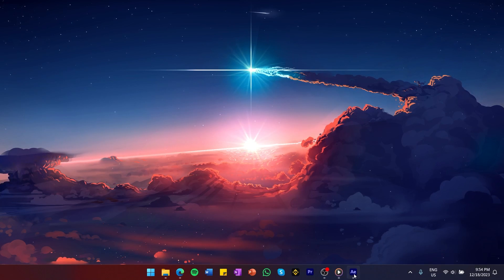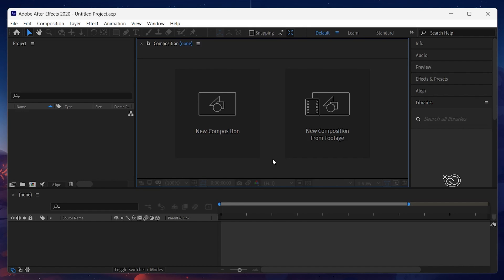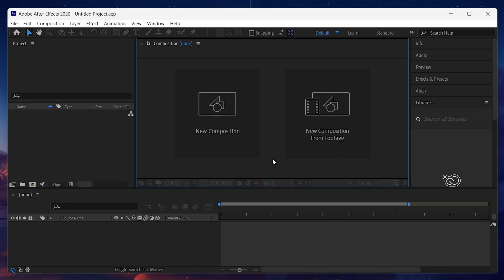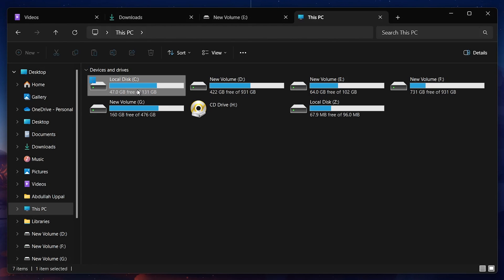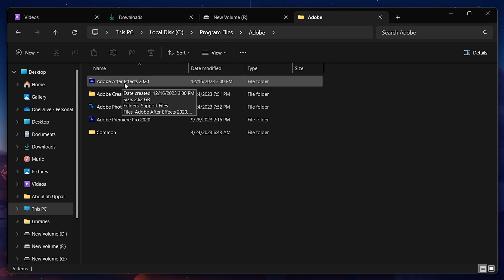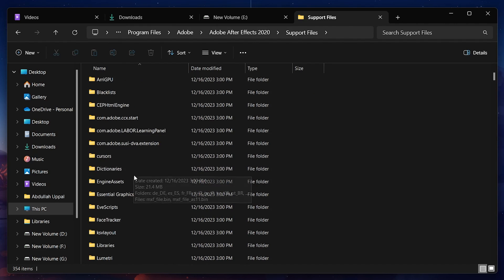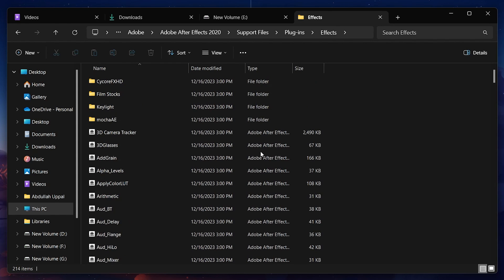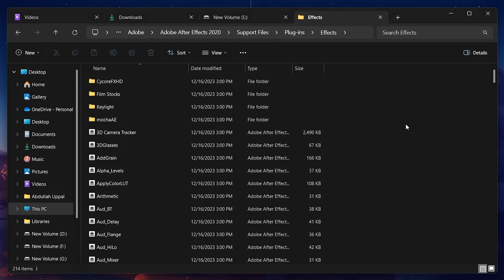How To Install Plugins in Adobe After Effects - Tutorial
A short tutorial on installing plugins in Adobe After Effects.

Timestamps:
0:00 Introduction
0:13 What Are Plugins?
0:39 Locate AE Program Files
1:01 Access Pugin Files
1:22 Drag & Drop Plugins